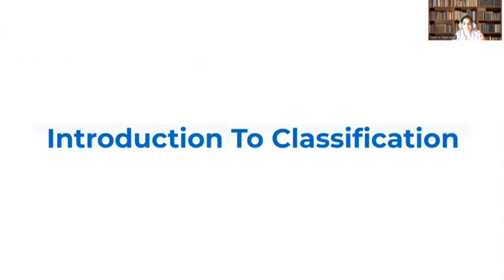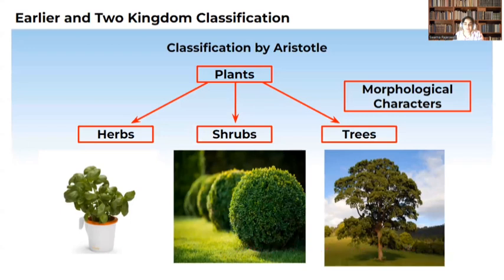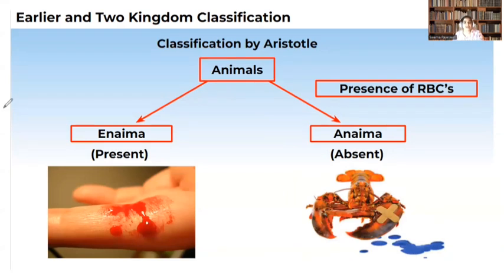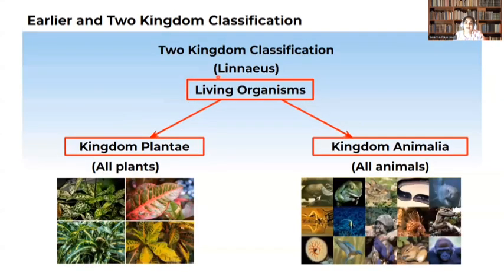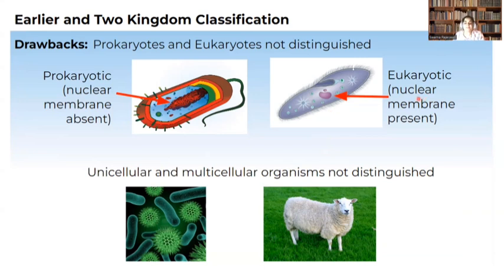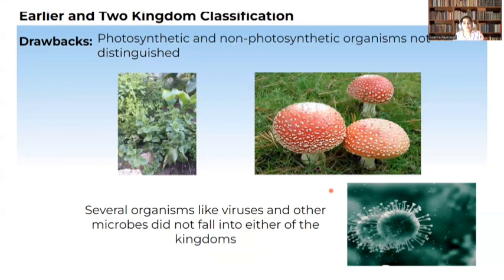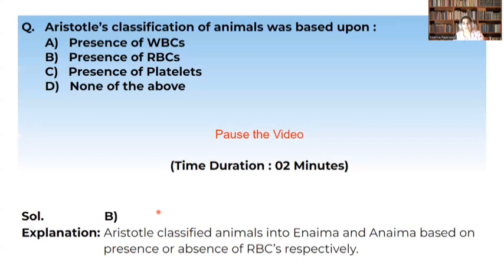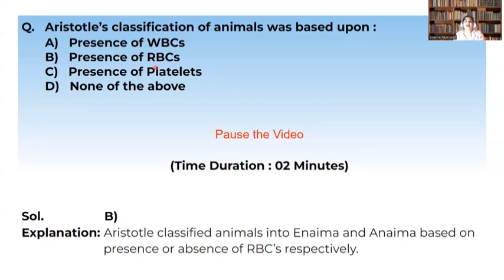classification of organisms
aristotle
Linnaeus
neet intermediate